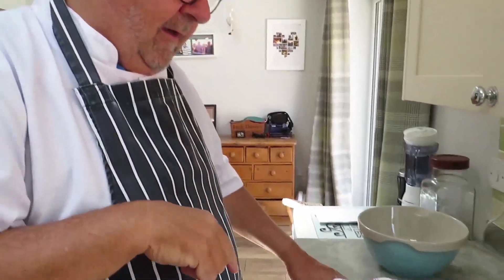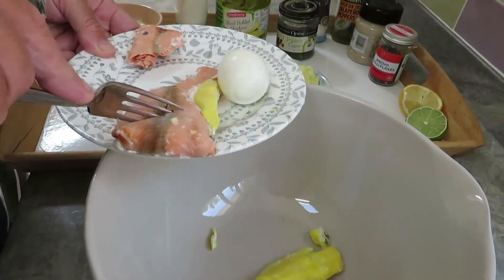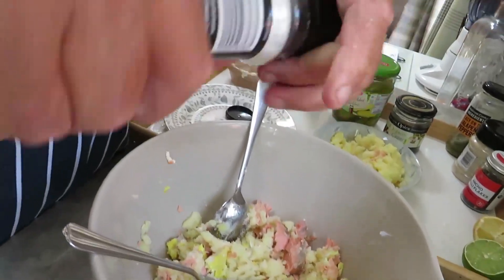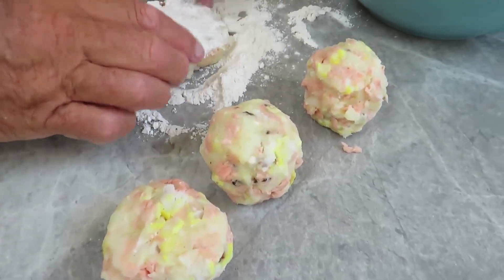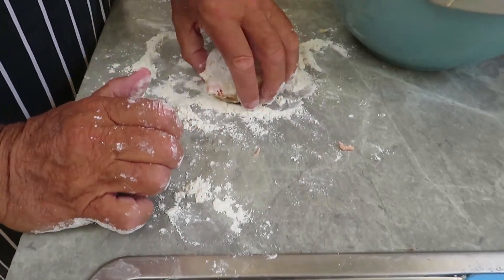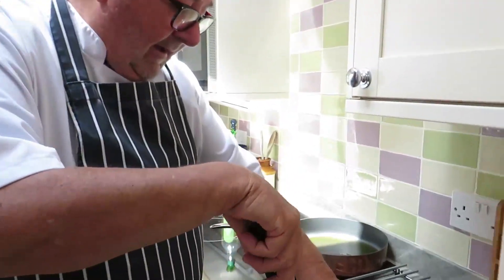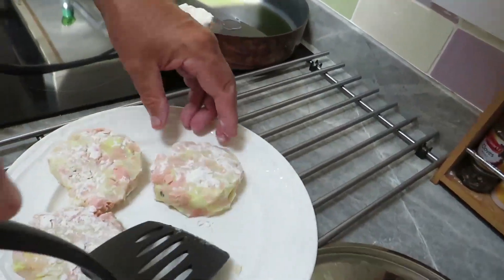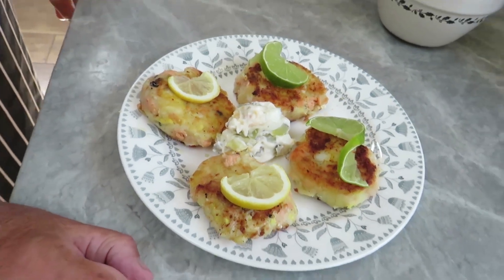Simple homemade Smoked Haddock and salmon fishcakes Cooking with Chris Davies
Fish Cakes today, Smoked Haddock and Salmon.